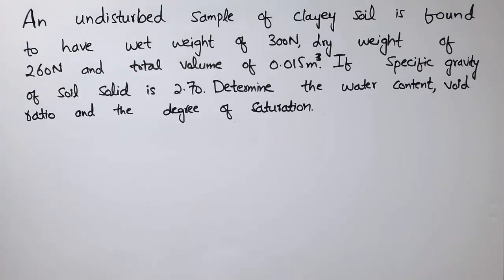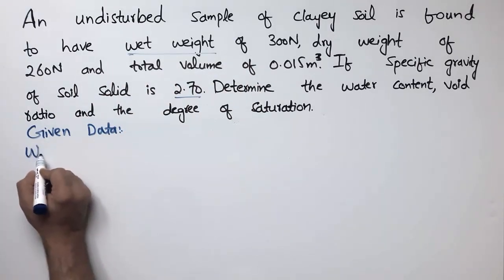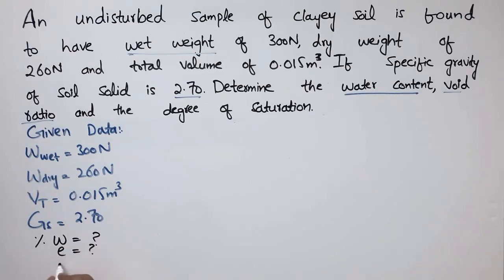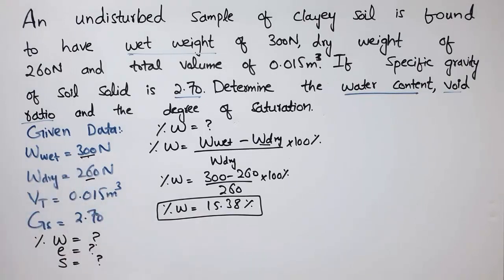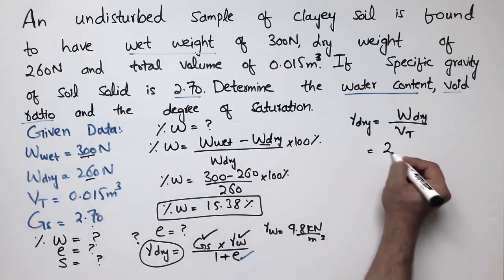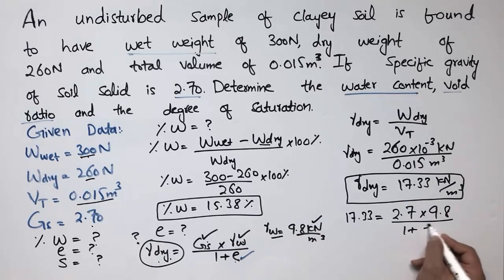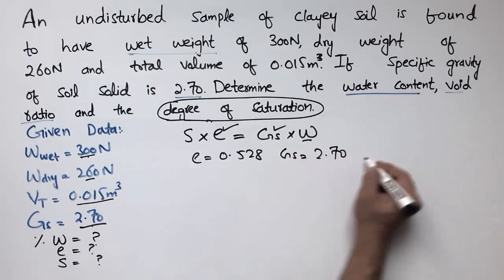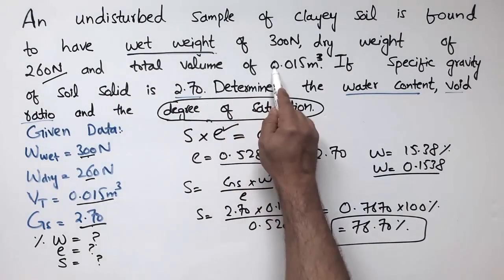Soil Mechanics || Water content, Void ratio and Degree of saturation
This  video shows how to find Water content, Void ratio and Degree of saturation. In this lecture a numerical example been solved to find the unknown soil parameters.
An undisturbed sample of clayey soil is found to have a wet weight of 300 N, dry weight of 260 N and total volume of 0.015 m3. If specific gravity of soil solid is 2.70. Determine the water content, void ratio and degree of saturation.

Soil mechanics
specific gravity
water content
void ratio
degree of saturation
soil mechanics basics
volume content
dry unit weight
wet unit weight